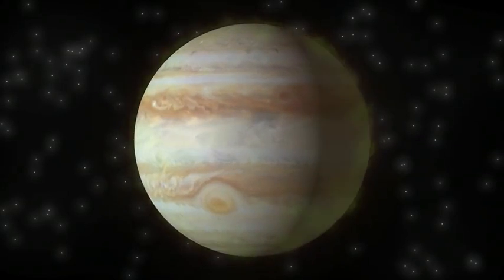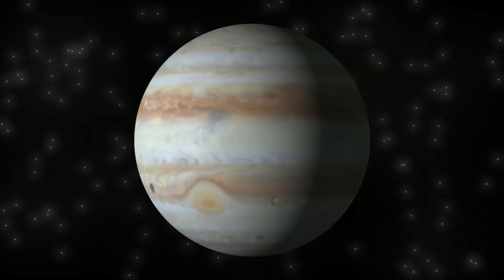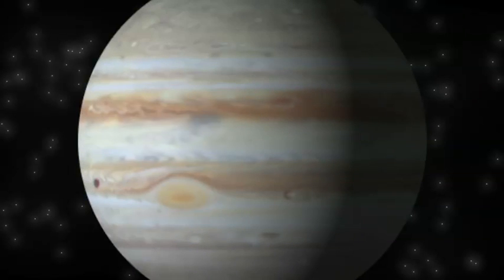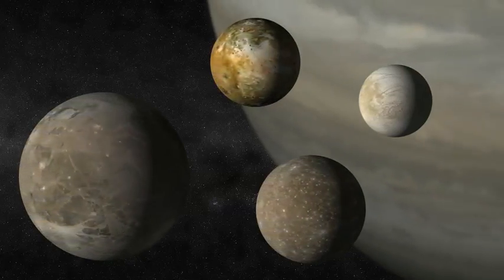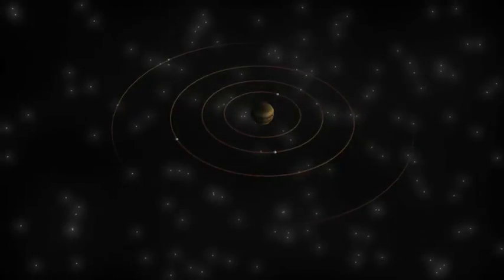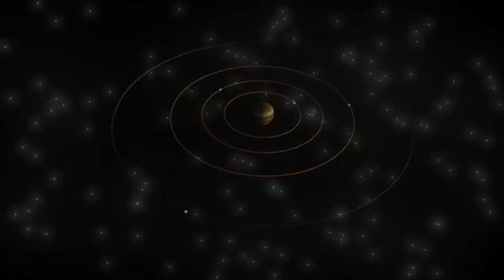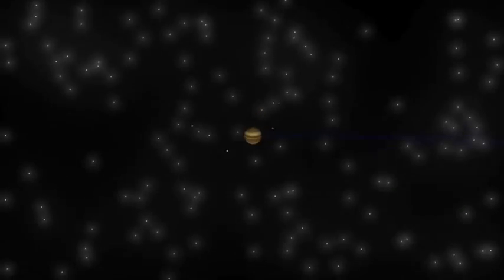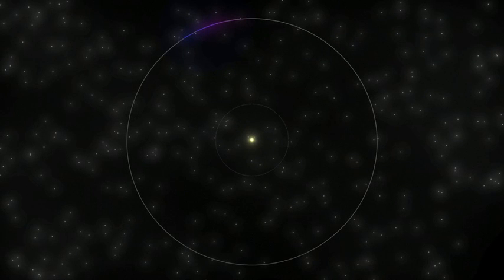Jupiter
Find out more about the planet Jupiter!